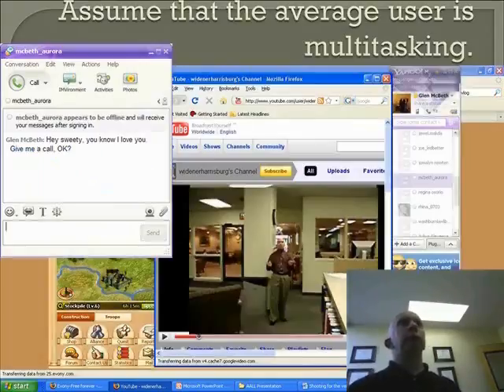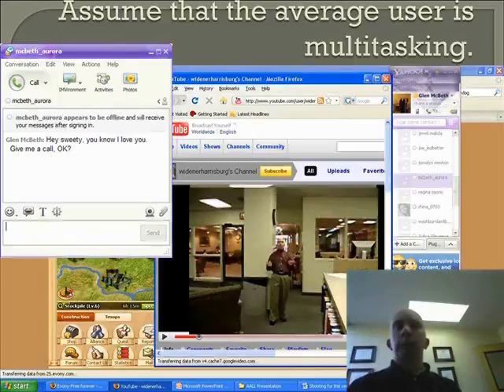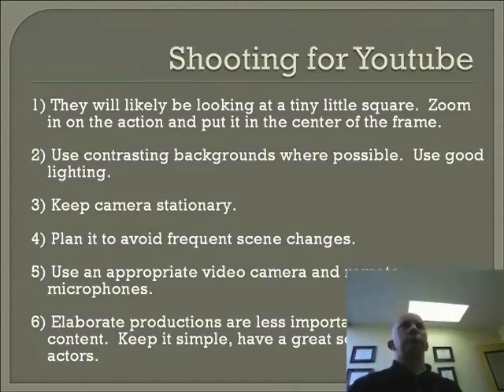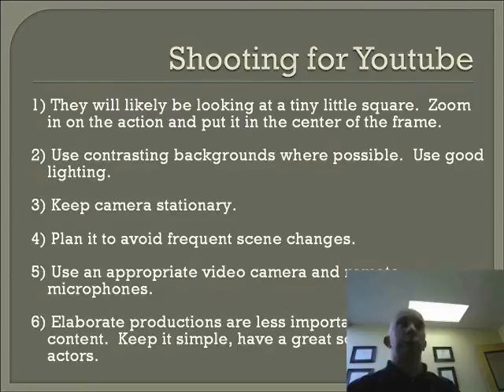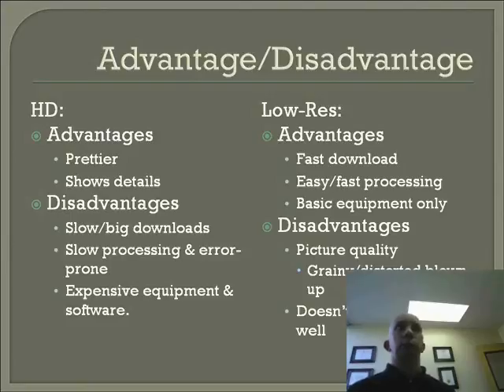Vlogging-2009-Part2.wmv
Part two of the brief version of the 2009 AALL conference program on vlogging in law libraries.